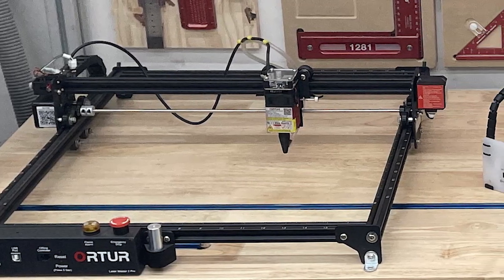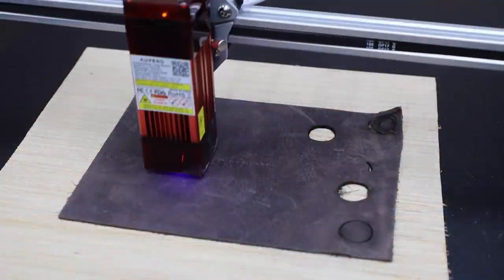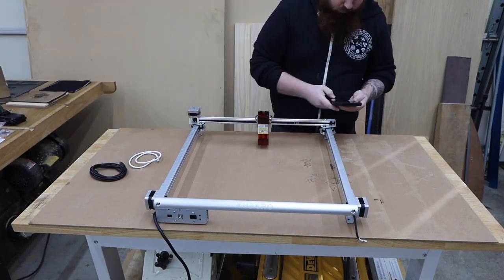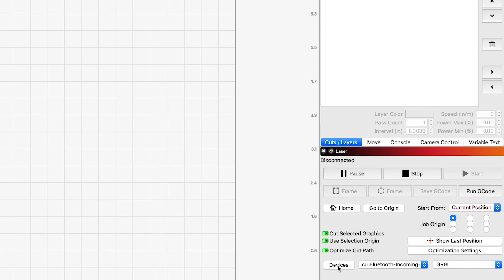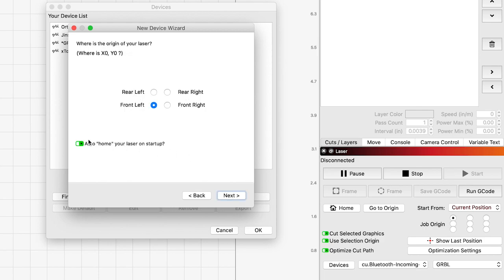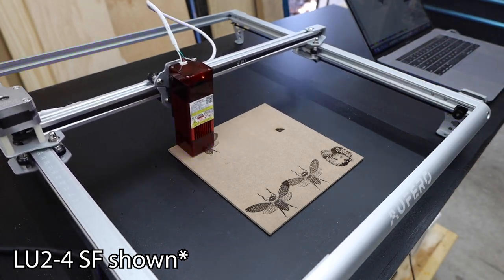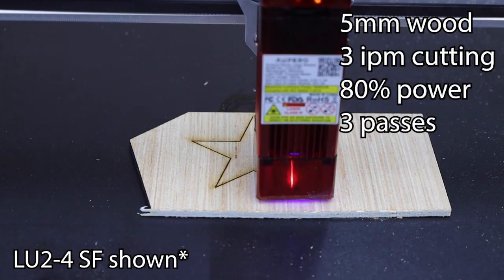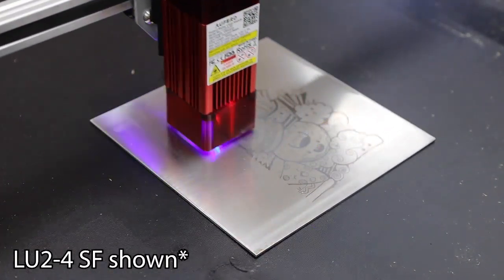Testing the Aufero Laser 2 by Ortur - Review and Setup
Ortur just sent me their newest laser, the Aufero Laser 2, so lets see what it can do! We'll try cutting and engraving various materials and talk about different laser and software options.

More info on the Ortur Aufero Laser 2 (Save $60 now!)

First 3 buyers each day get a free roller attachment valued at $89.99
Second 3 buyers each day get a free thumbscrew z height adjuster valued at $69.99

What materials can you cut/engrave?

cork for coasters